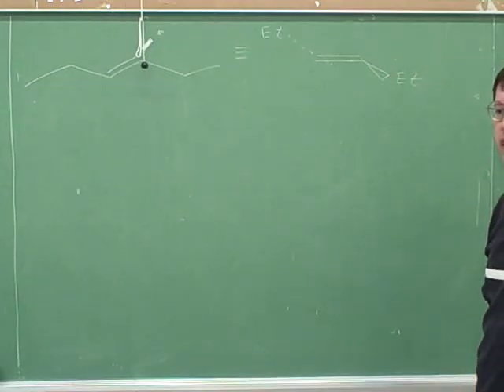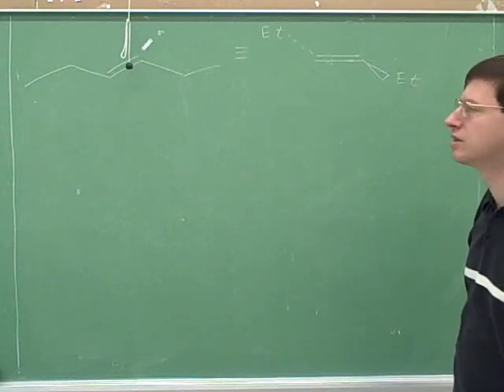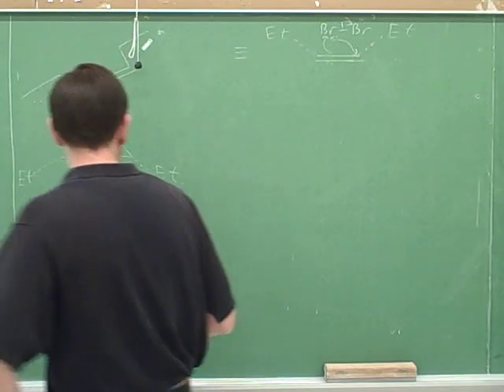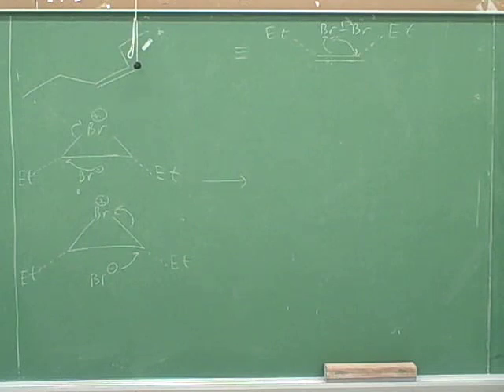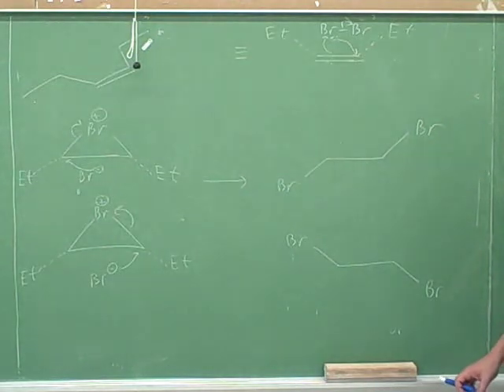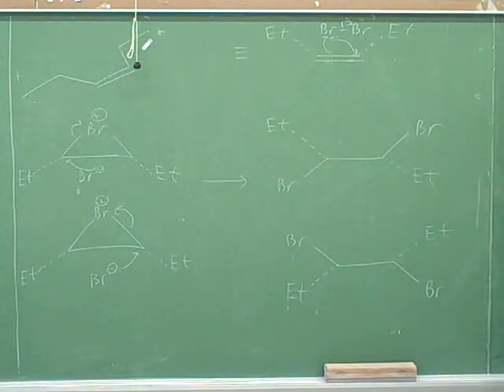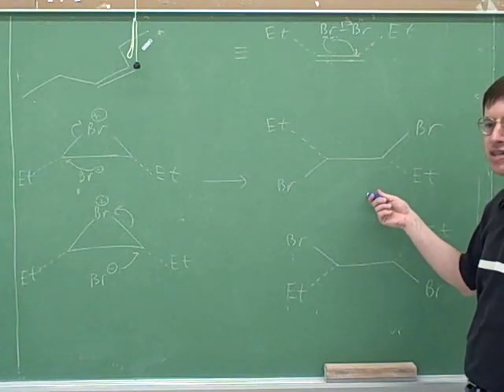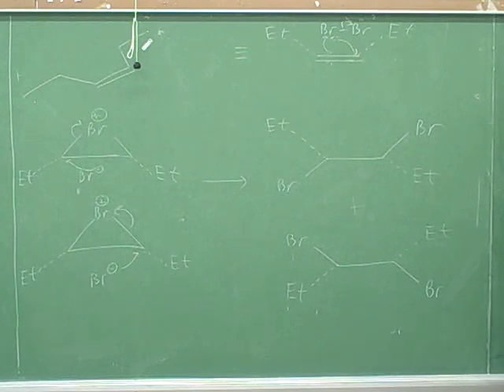Hydrogenation and halogenation (8)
Organic chemistry: Alkene addition reactions. Problems involving degrees of unsaturation and hydrogenation (addition of H2). Why substitution stabilizes alkenes. E/Z naming of alkenes. Problems involving addition of X2 (halogenation). Forming alkenes from alcohols via E1 (dehydration with H2SO4) or E2.

(1) Problems involving degrees of unsaturation and hydrogenation
(2) Continued. (Why substitution stabilizes alkenes)
(3) Continued
(4) E/Z naming of alkenes. More problems involving hydrogenation
(5) Continued
(6) Problems involving addition of X2 (halogenation)
(7) Continued
(8) Continued
(9) Formation of alkenes from alcohols via E1 (dehydration with sulfuric acid)
(10) Formation of alkenes from alcohols via E2